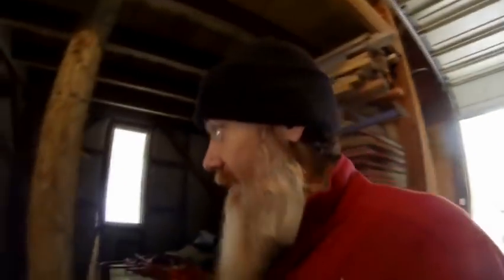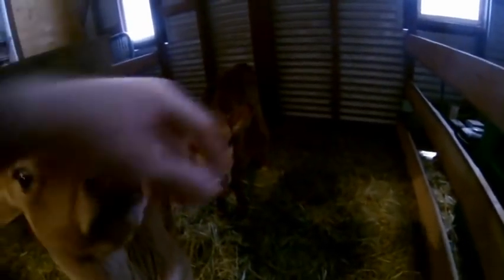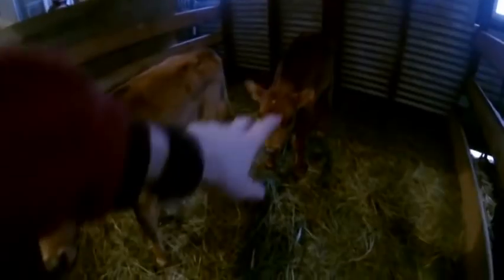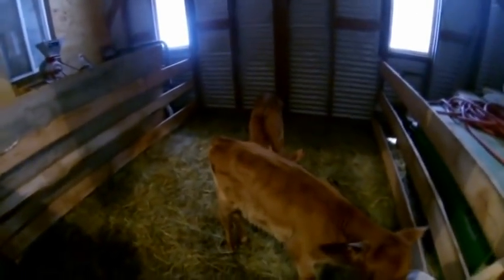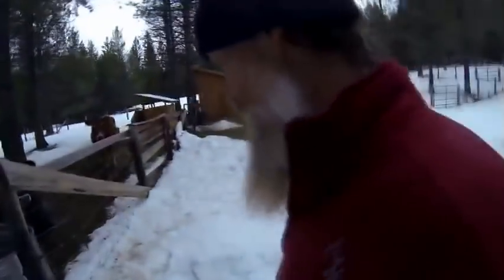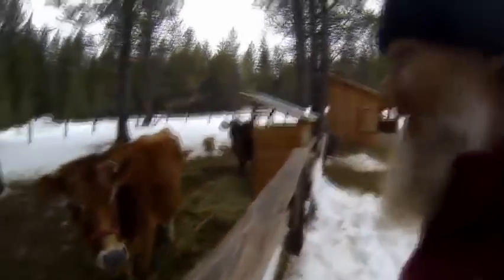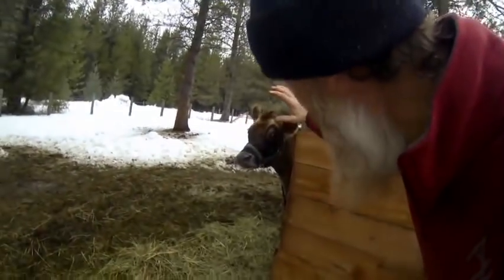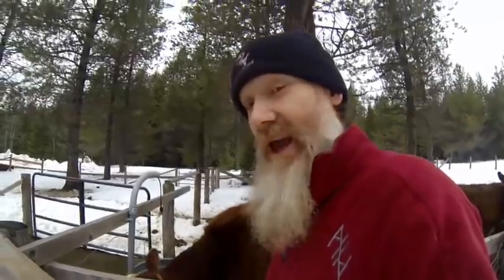Cow giving birth: watch a calf be born to a milk cow: live birth: Graphic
Watch a cow give birth. Watch a birth of a Jersey calf to a first time freshening Jersey heifer on a small farm in North Idaho.

Meet the calf after the birth. Meet the heifer.

Great video, quick action. Up close and personal - God's amazing creation in action.